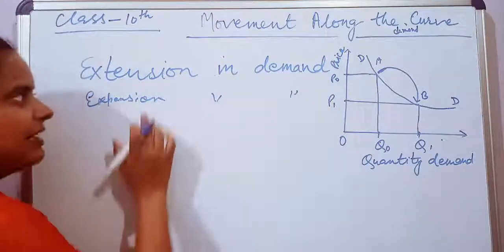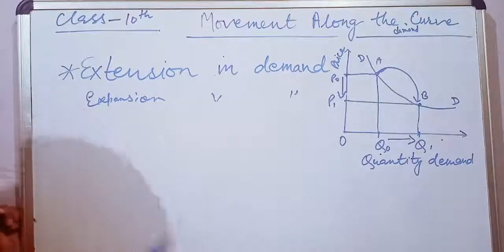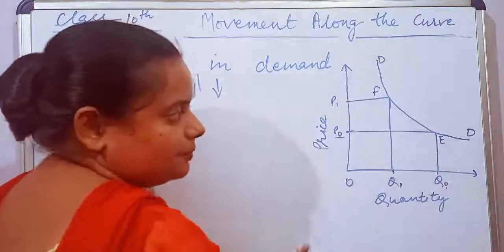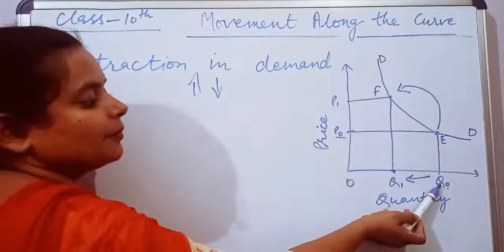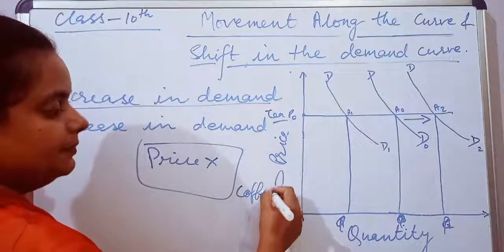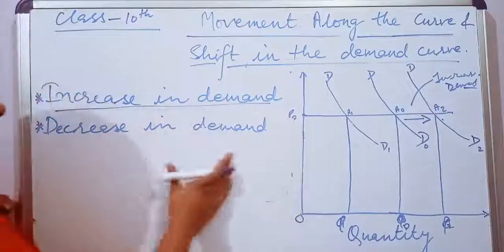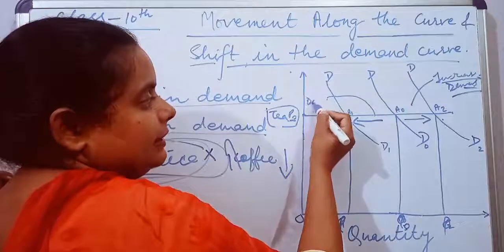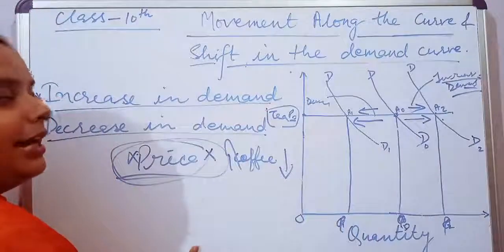Movement along the curve and shift in the demand curve ICSE board class 10 economic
ICSE Class-10th economic The theory of demand